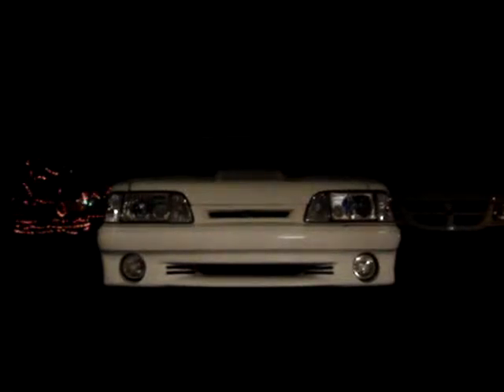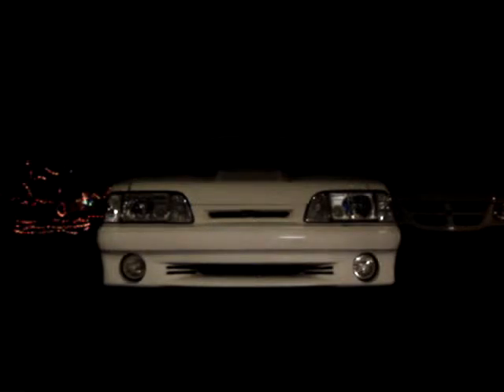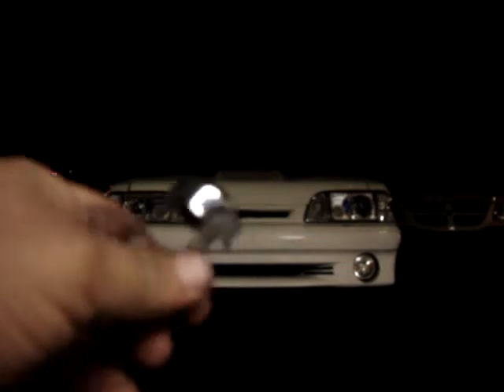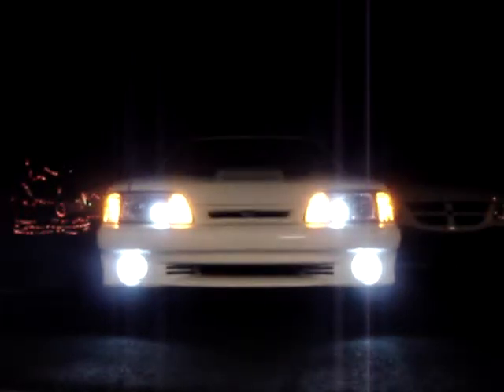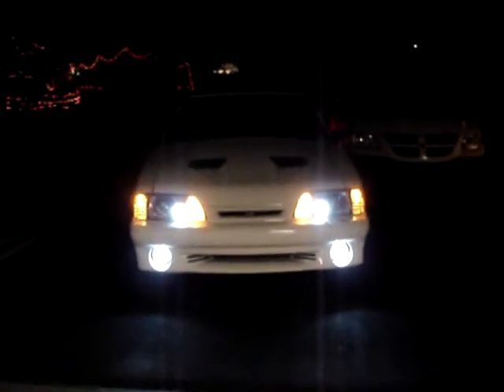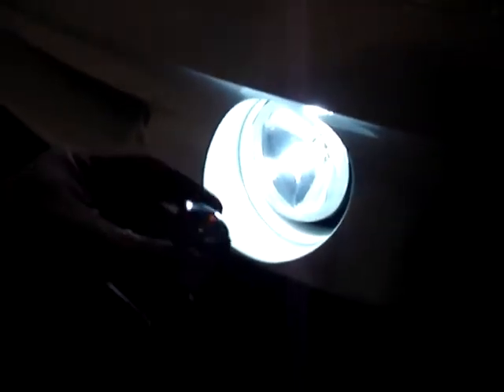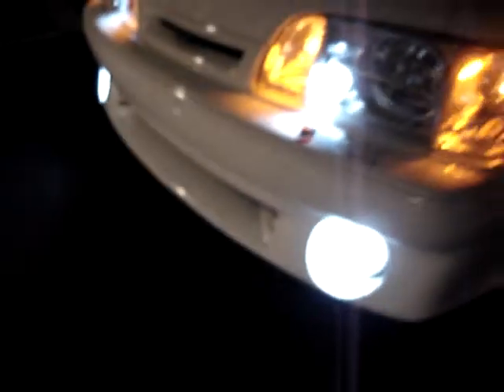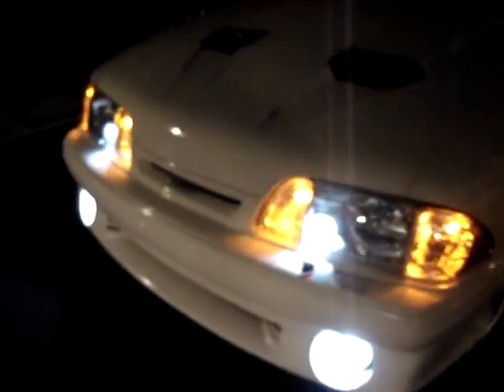93 MUSTANG LED FOGLIGHTS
You can get your L.E.D.'s for any size bulb replacment